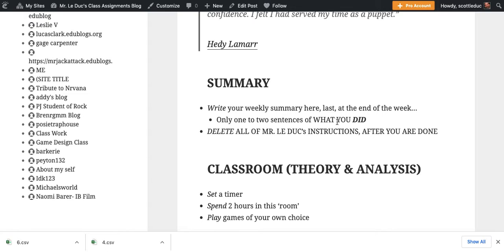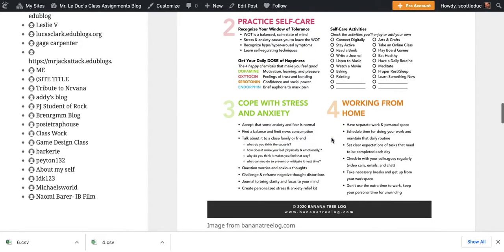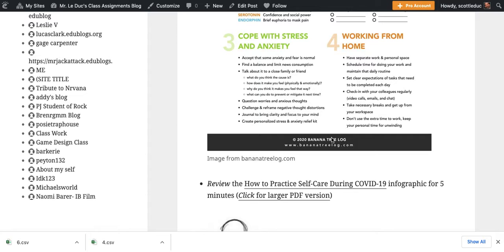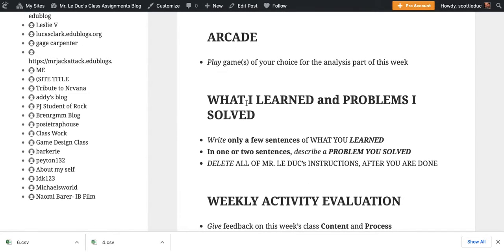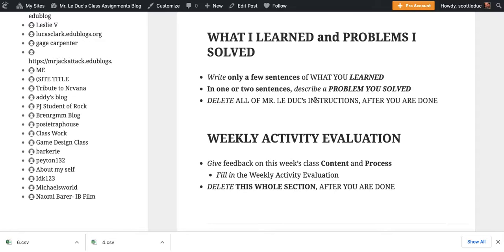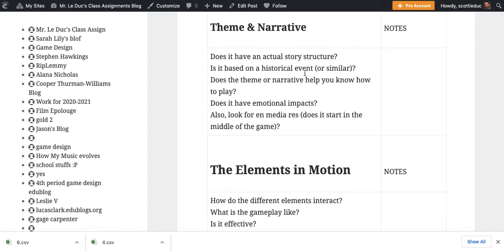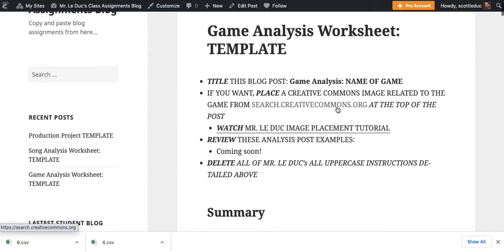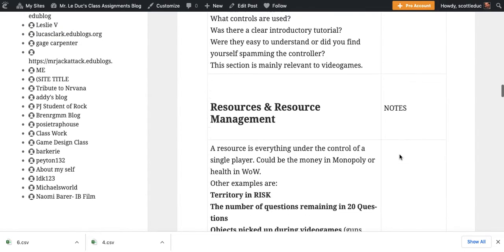Week 14 Blog Post Overview Video for the Game Design Classes